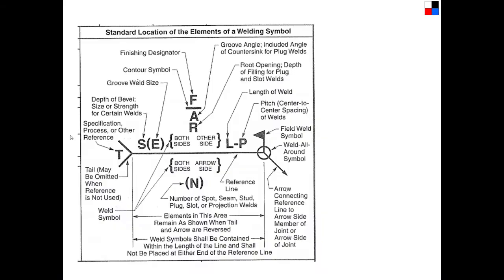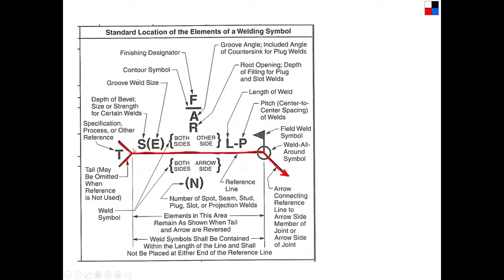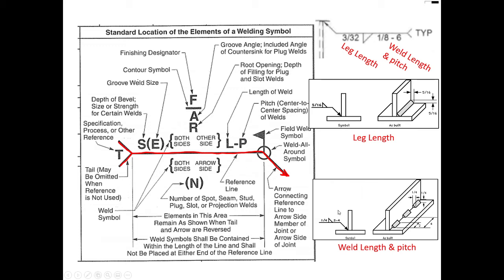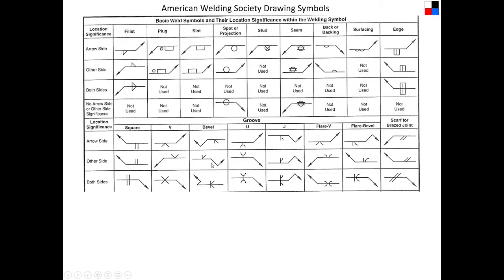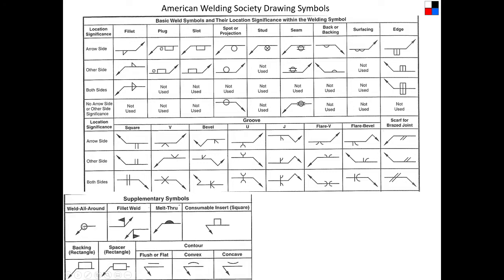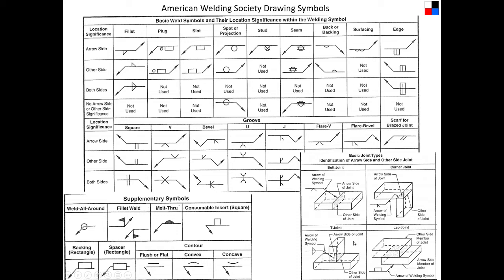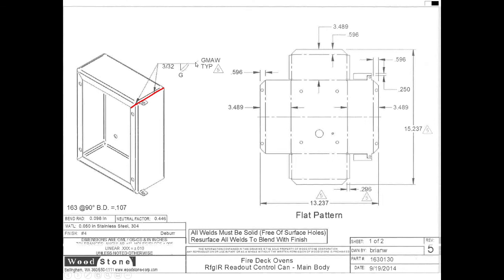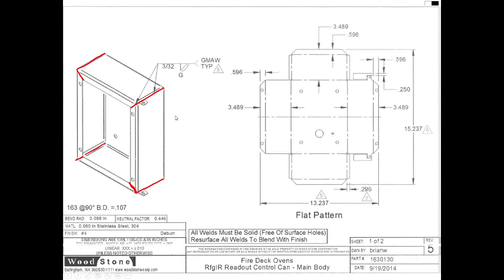MFGE463 Video15a Welding Symbols